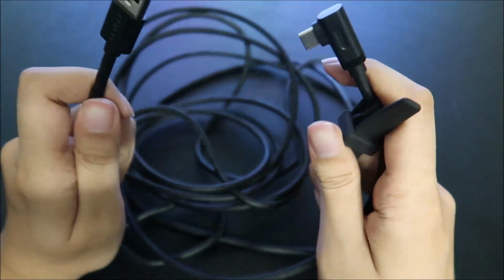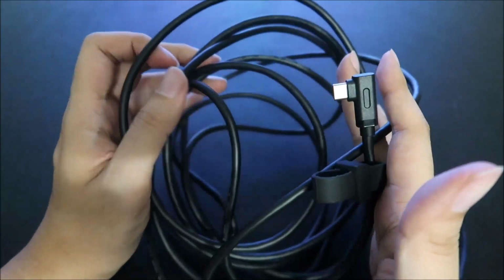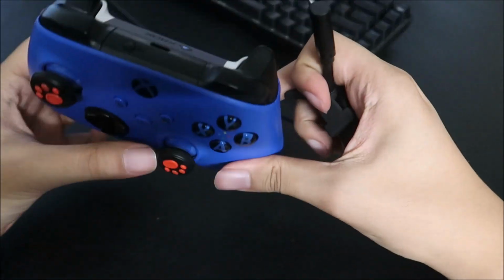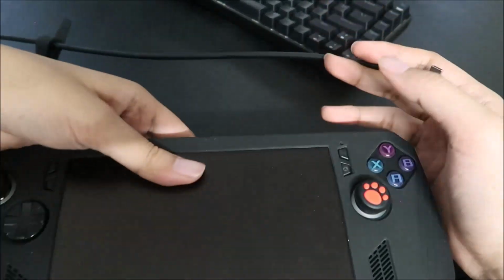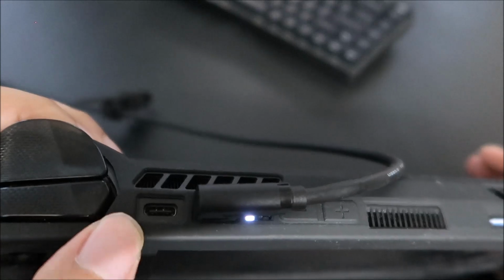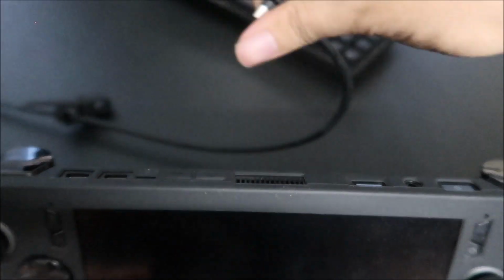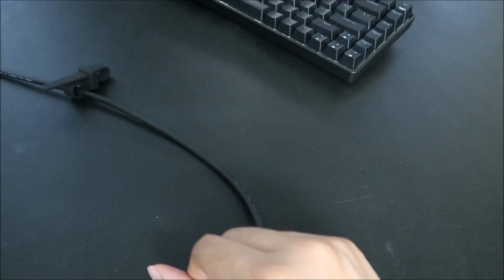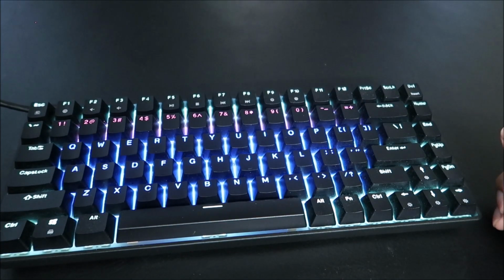BENFEI Link Cable 16 FT USB 3.0 to USB C Cable - Review